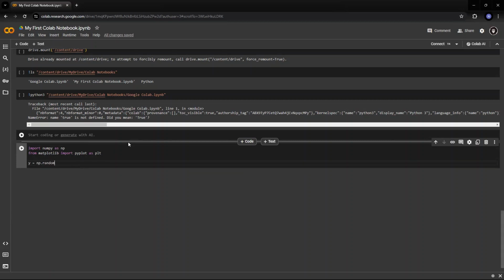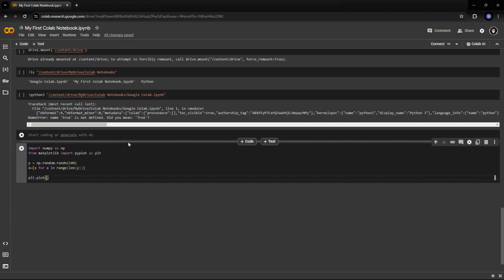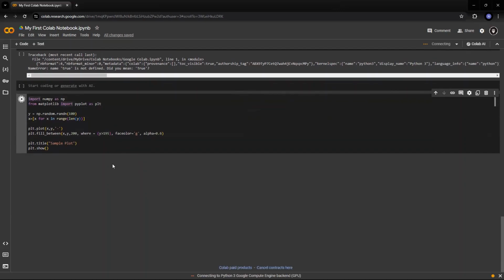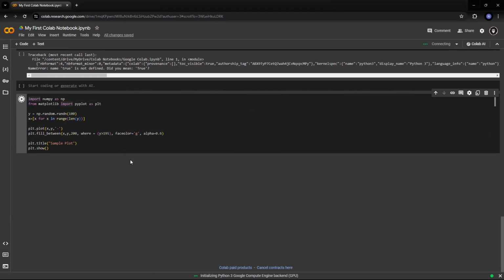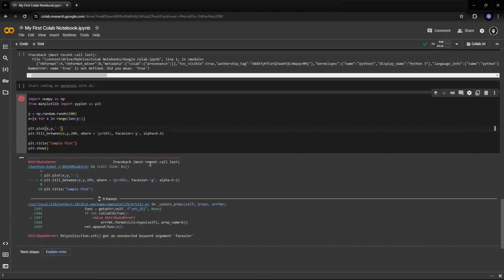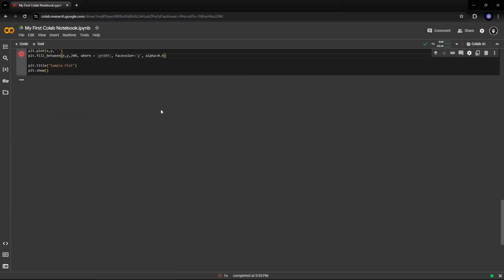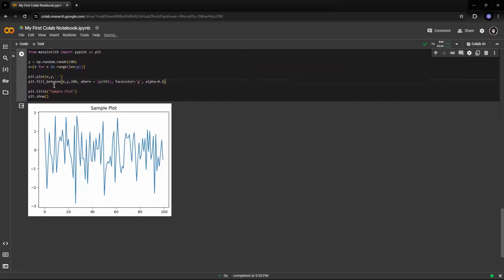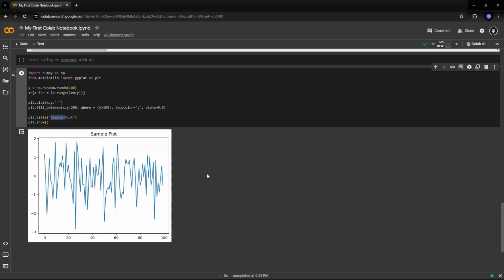GOOGLE COLAB : Graphical Outputs